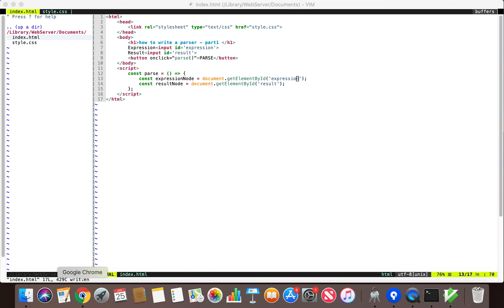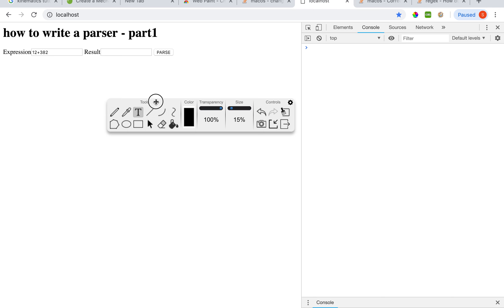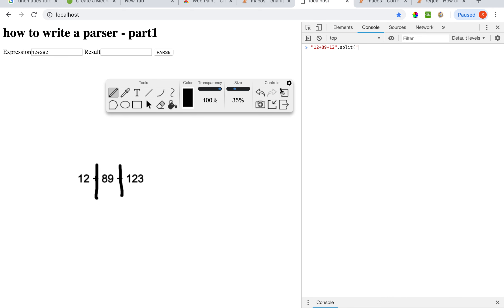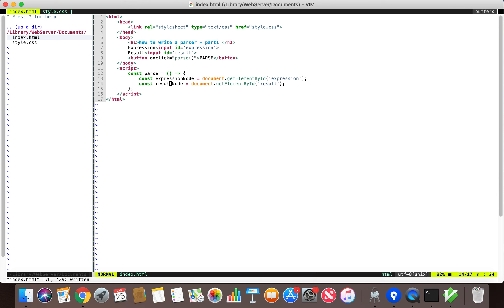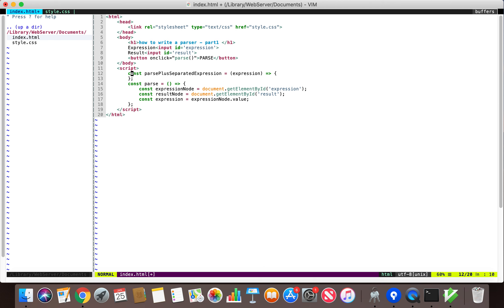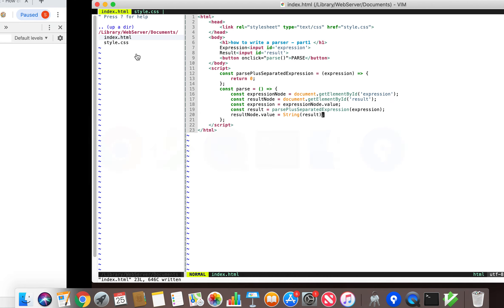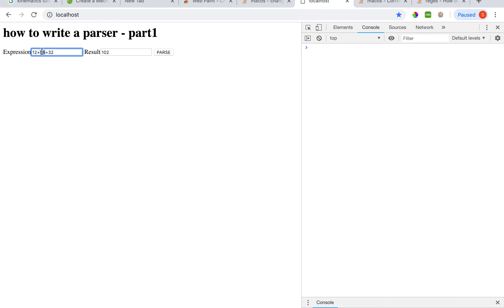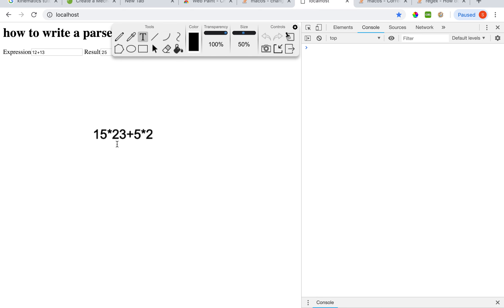Simple Expression Parser in Javascript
I share how to write expression parser in an easy way.